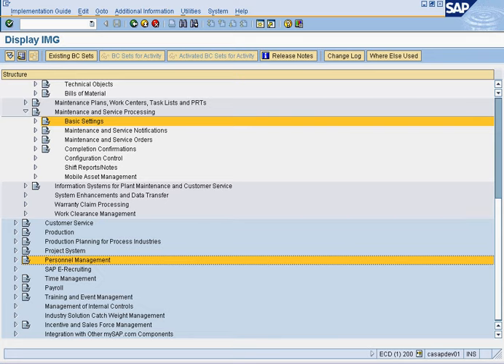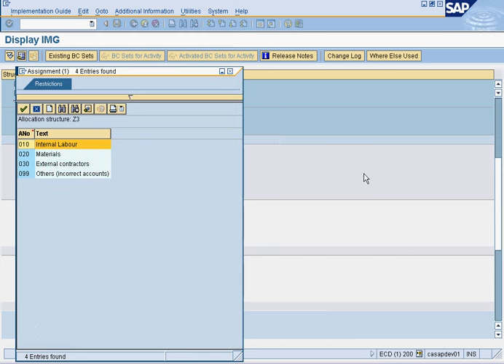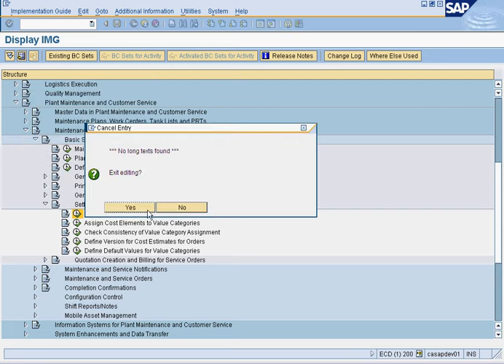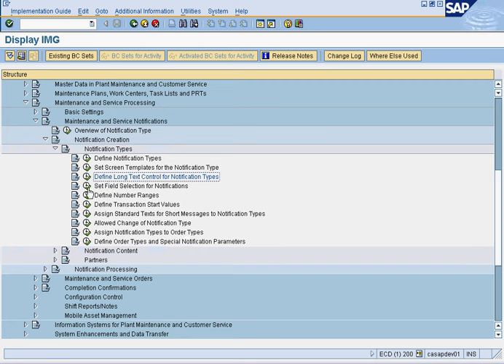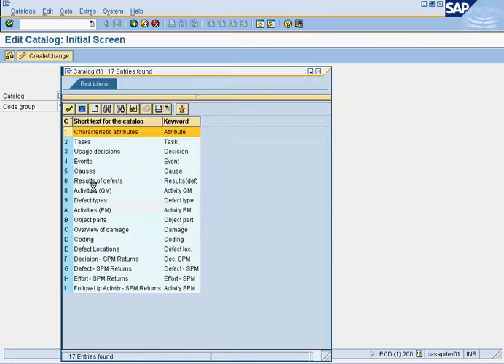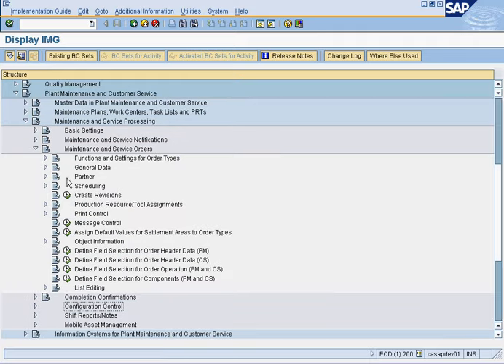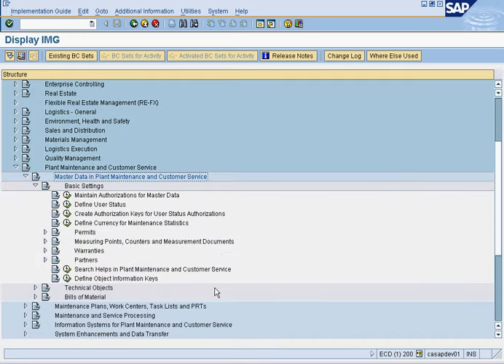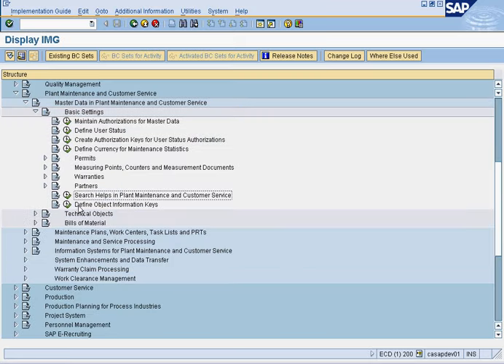SAP PM Consultant Training (5 of 5)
*Overview:*
Welcome to our in-depth video on Maintenance Processing in SAP! In this session, we cover key aspects of maintenance notifications, work orders, time entries, and their interactions with inventory and finance. Designed to improve your understanding of SAP maintenance processes, this guide will help streamline your operations and enhance system performance.

*Learn About:*
- The relationship between maintenance processing and inventory/finance.
- Configuring planner groups, settlement profiles, and allocation structures.
- Understanding GL accounts and their role in cost allocation.
- Setting up and managing work orders.
- Configuring notifications and counters for preventive maintenance.

*Timestamp:*
0:00 - Introduction to Maintenance Processing
0:21 - Overview: Maintenance Notifications, Work Orders, and Time Entry
0:45 - Missing T-codes in Maintenance Processing
1:10 - Configuring Planner Groups and Basic Settings
2:00 - General Order Settlement and Coordination with Finance
2:45 - Setting Up Settlement Profiles and Allocation Structures
3:45 - Defining Internal Labor, Materials, and External Contractors
4:30 - Setting Up and Managing GL Accounts for Cost Allocation
5:10 - Understanding Number Ranges for Settlement Documents
5:45 - Maintaining Value Categories in Work Orders
6:45 - Cost Breakdown: Internal Labor, External Contractors, and Materials
7:30 - Configuring Notifications: Types, Number Ranges, and Field Selection
8:30 - Using Catalogs for Maintenance Notifications
9:45 - Setting Up Notification Types for Work Orders
10:45 - Creating and Managing Work Orders in SAP
11:30 - Control Keys and Print Control for Work Orders
12:10 - Setting Default Values and User Status for Work Orders
13:00 - Time Entry Configuration: IW41, IW42, IW48, IW49
13:45 - Configuring Counters and Measurement Points for Equipment
14:30 - Setting Up Counters for Preventive Maintenance
15:15 - Understanding Measurement Documents and Number Ranges
16:10 - Field Selection for Measurement Points and Documents
17:00 - Finalizing Maintenance Settings: Ensuring Consistency
18:10 - Review and Key Takeaways
19:00 - Conclusion: Enhancing Maintenance Processing Efficiency

Gain expertise in SAP by following our "Mastering SAP" series.
Join us as we simplify SAP for more efficient operations. 🚀